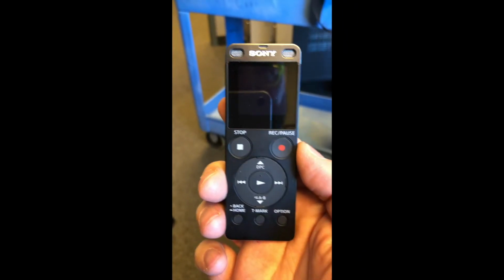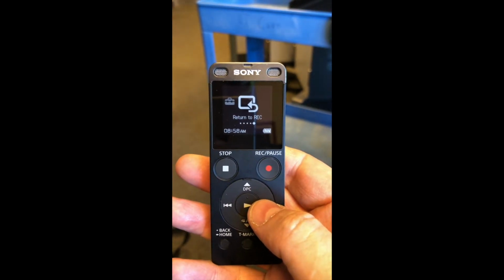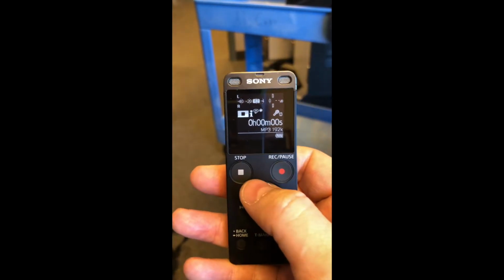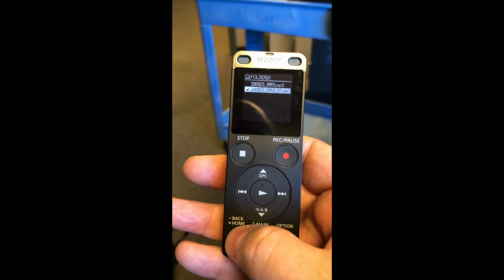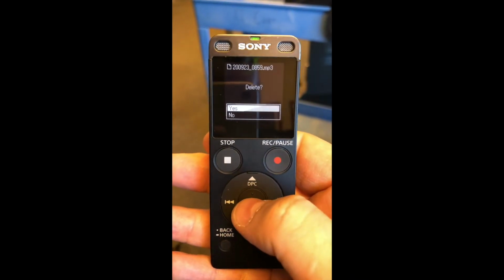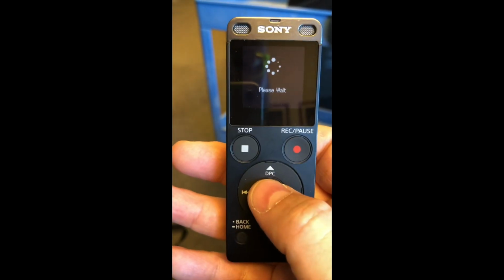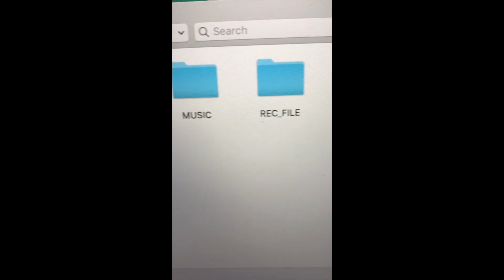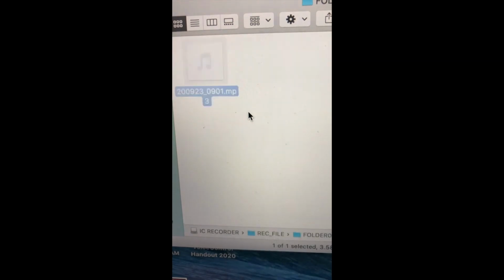How to use your SONY digital recorder.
You've borrowed a digital recorder from Accessibility Services, but how do you actually use it? This video will show you how.